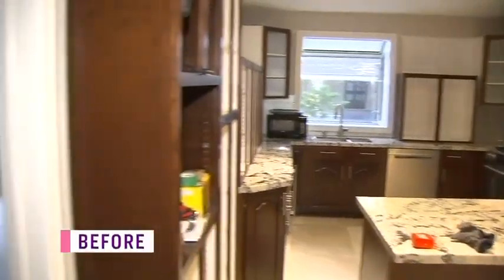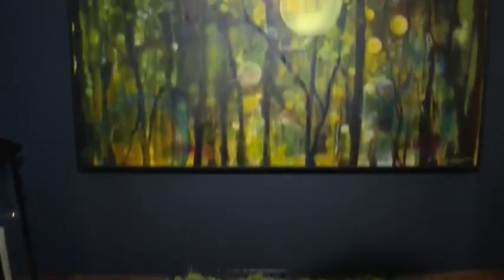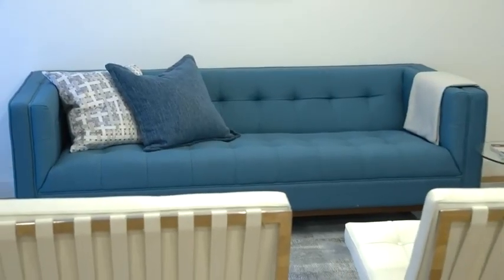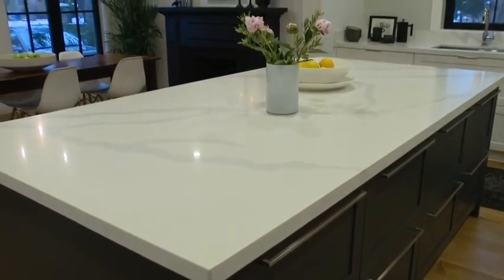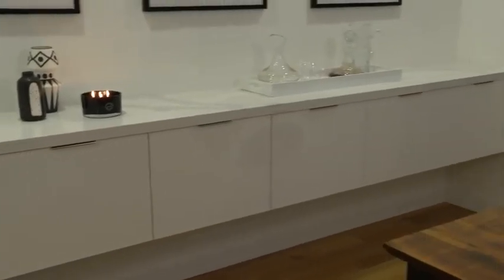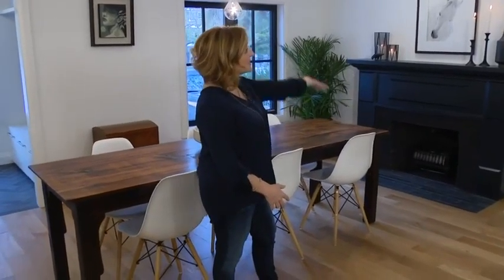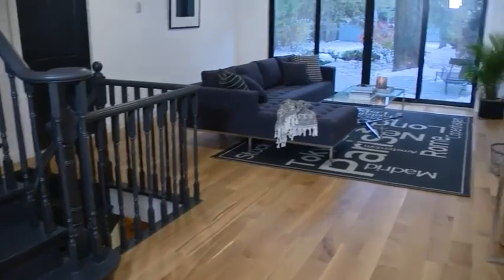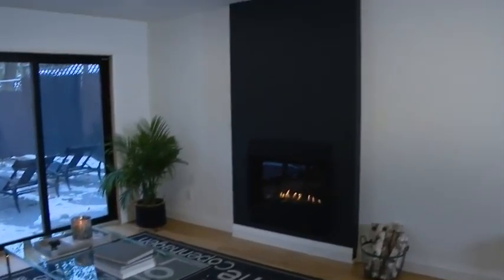Paint can make all the difference in a home renovation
Benjamin Moore Paint Expert Sharon Grech transforms a home by having both paint choices and décor play off of each other.